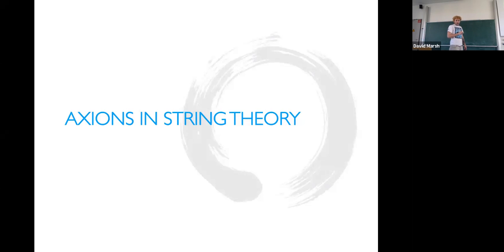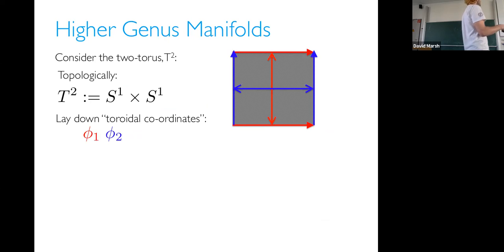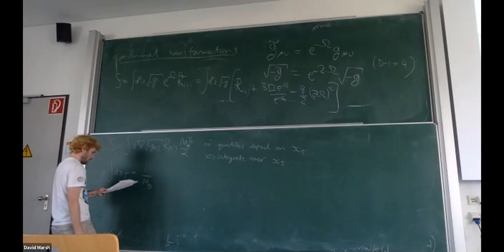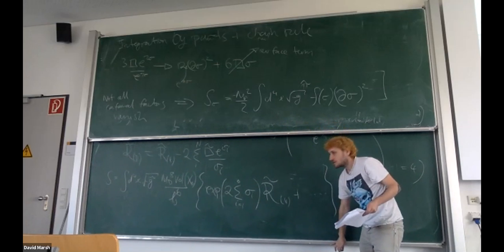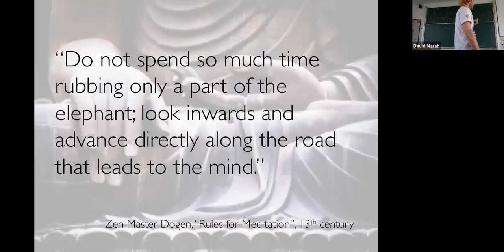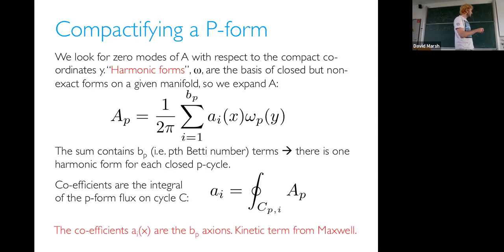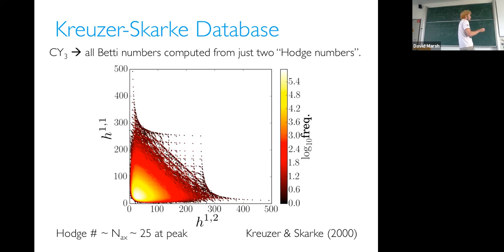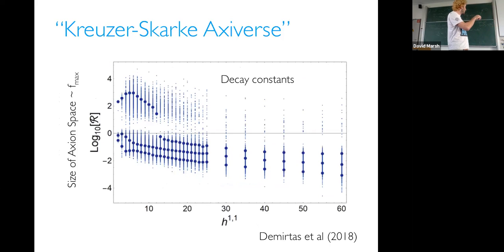Axion Cosmology, Lecture 2, Axions in String Theory, David J. E. Marsh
These lectures are part of the course "Axion Cosmology" given at University of Goettingen in 2019. They are based largely on my review paper though go beyond it in some cases.

These lectures were given in parallel to lectures on fuzzy dark matter by Jens C. Niemeyer, so some topics are not covered.

Lecture 3 was unfortunately not recorded, and contains some errata for lecture 2. See if you can spot them. I will upload Lecture 3 audio and slides if I get the time.